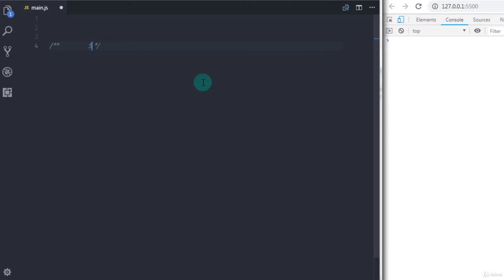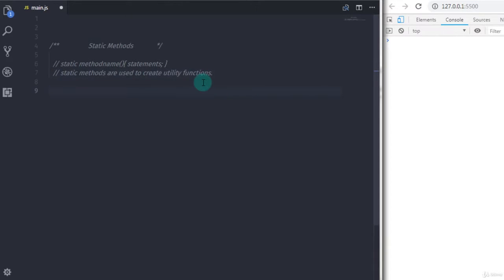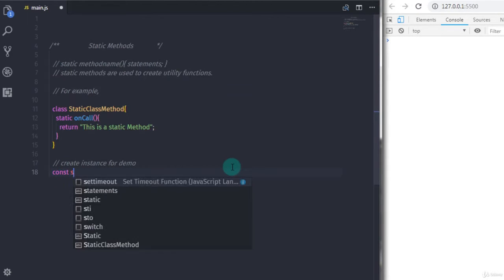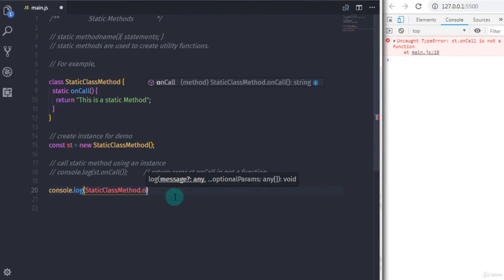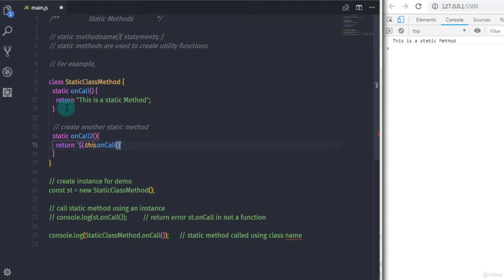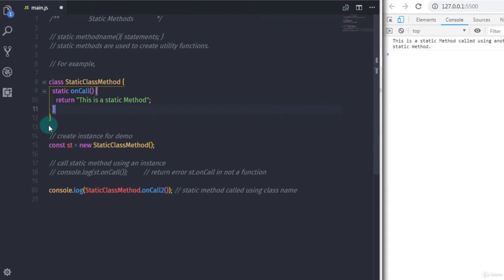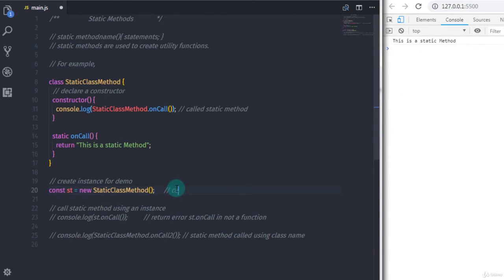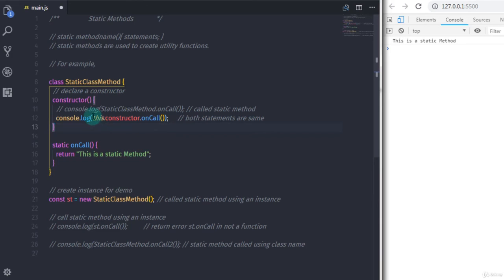Part - 5 Static Method with this Reference